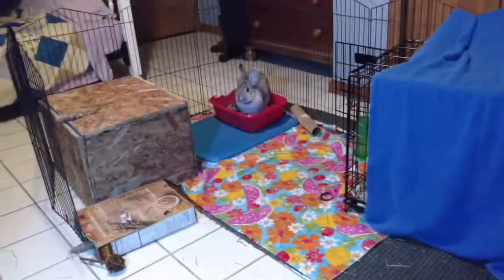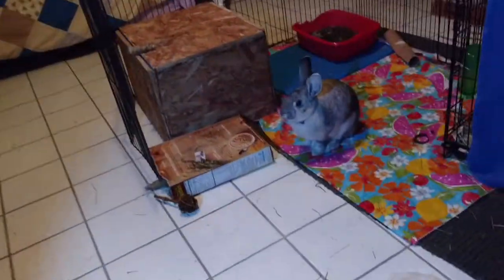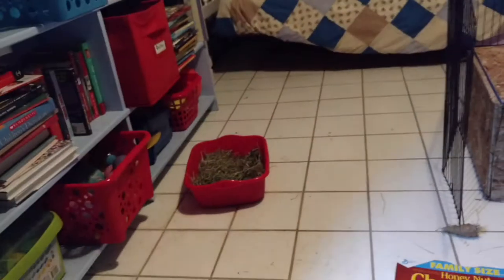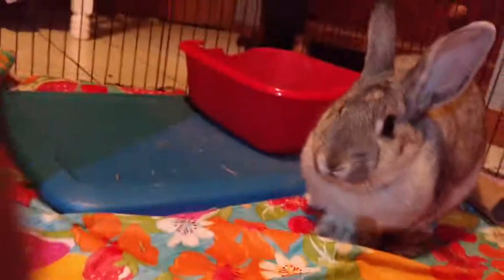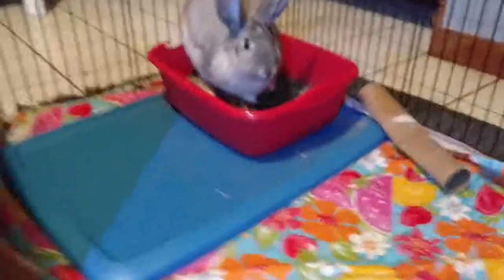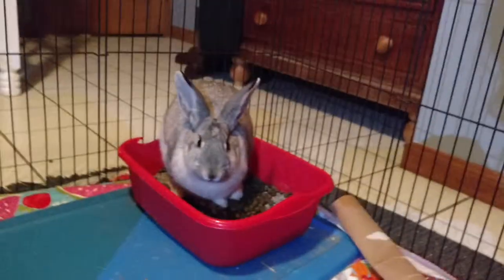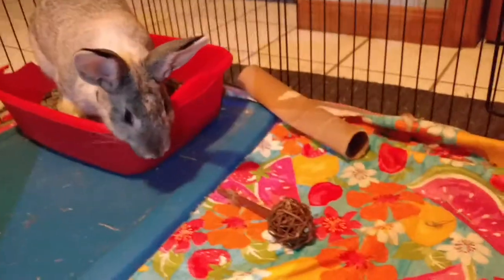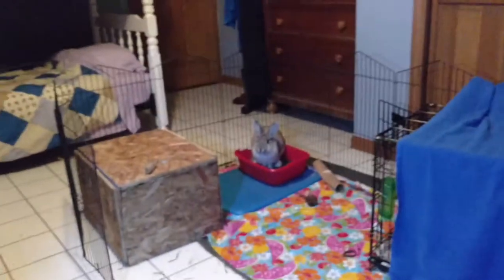Rabbit cage tour December, 2015